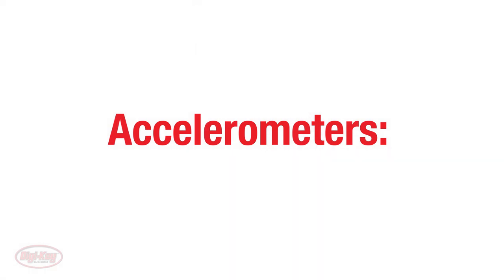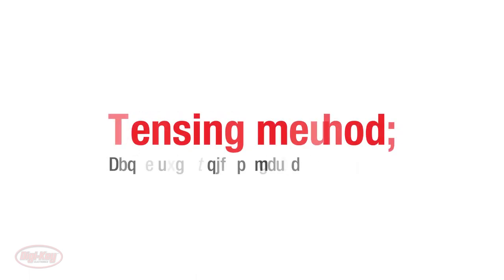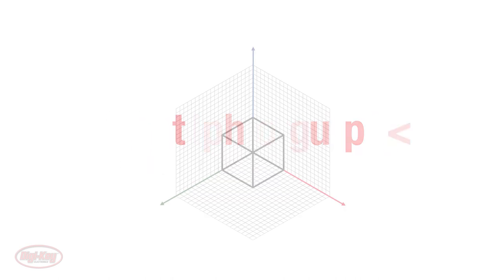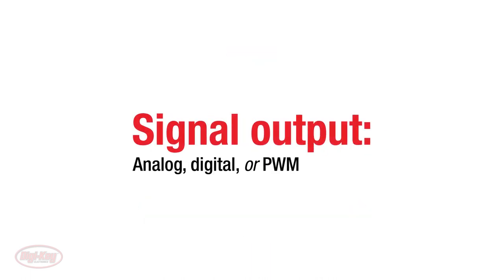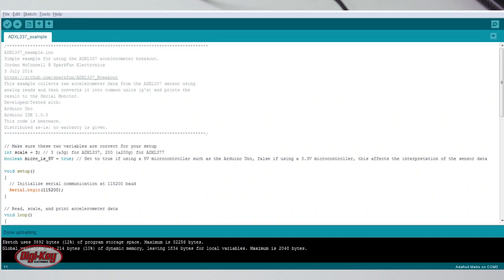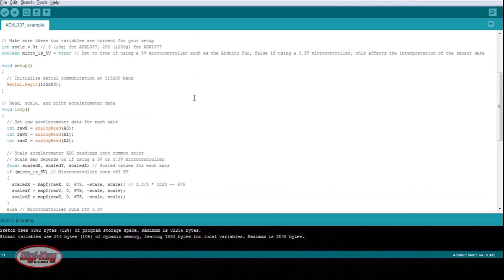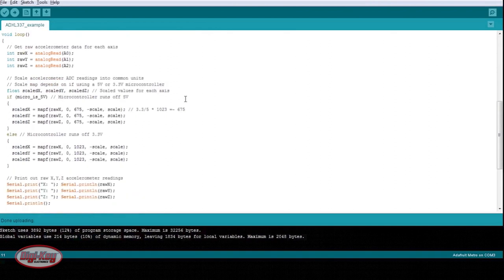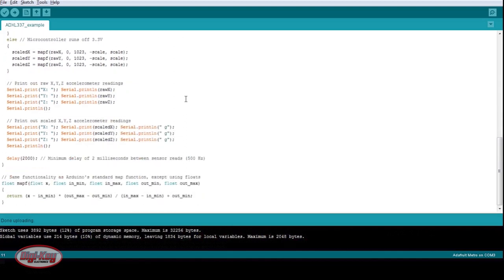Accelerometers – Tech Basics | Digi-Key Electronics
Useful data may be collected from a moving or vibrating object equipped with an accelerometer. This video explains how Micro-Electro-Mechanical Systems or MEMS are used in semiconductor packages to capacitively or piezoelectrically detect motion and convert that energy to a digital, PWM or analog signal for processing.